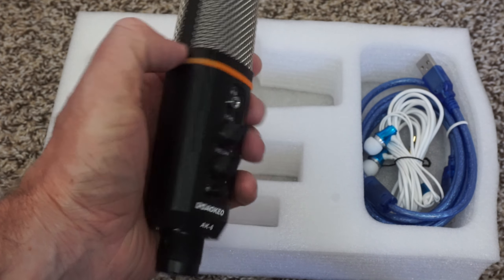Aokeo AK-6 Desktop USB Condenser Microphone Review - Budget Mic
Price on Amazon (Amazon)
The AK-6 is an awesome budget mic. I think it is fairly comparable to a more expensive mic such as the Blue Yeti. In this review I show you some of the features. You can listen for yourself how good you think the mic is. I like how it comes in a complete set ready to go. You just plug in the USB cord to your computer and you are set. No need for an audio interface or sound card.